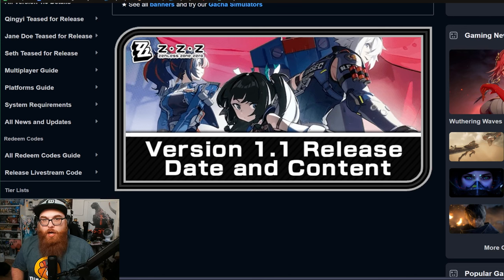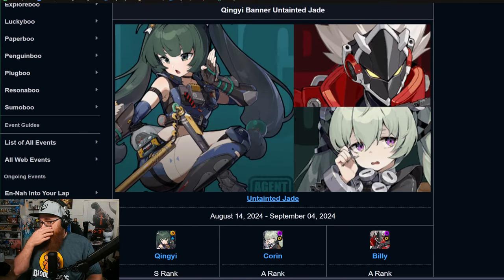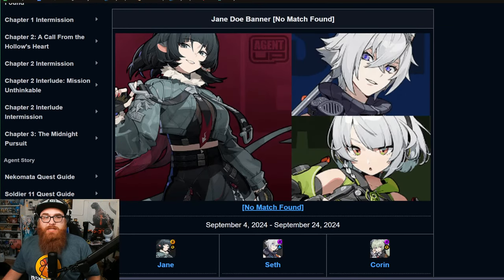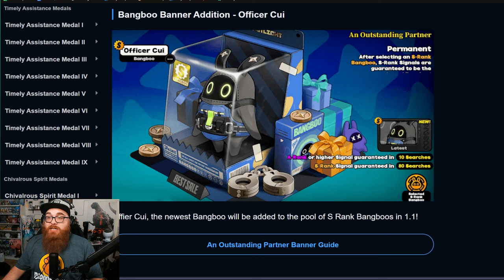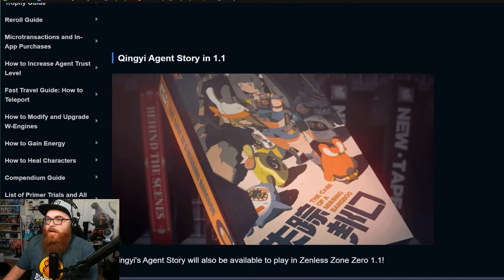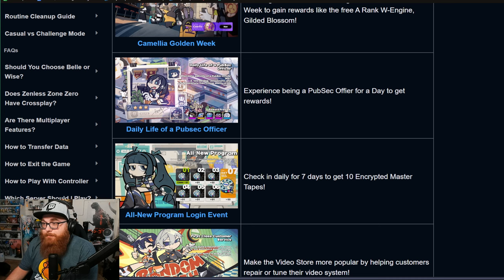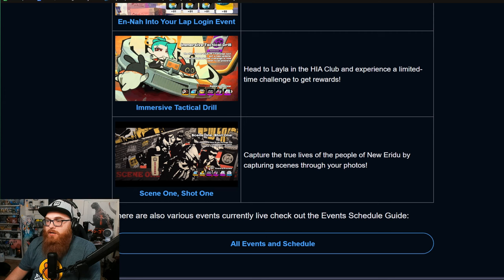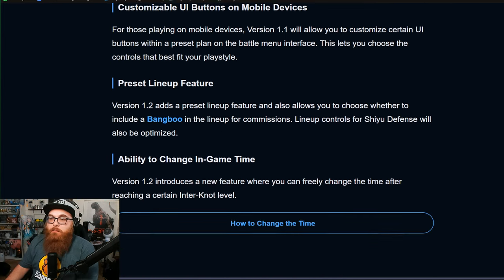Short but AMAZING?! Breakdown of Zenless Zone Zero's Version 1.1 Special Livestream!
Nekomiya Mana
Nekomata
Billy Kid
Nicole
Nicole Demara
Anby
Anby Demara
Hoshimi Miyabi
Soukaku
Grace Howard
Ben Bigger
Anton Ivanov
Koleda Belobog
Ellen Joe
Alexandrina
Rina
Von Lycaon
Lycaon
Corin
Corin Wickes
Soilder 11
Honkai: Star Rail
Honkai
Kafka
Silver Wolf
Danheng
Himeko
Blade
Jingyuan
Herta
Seele
March 7th
Qingque
Tingyun
Yukong
Luka
Genshin Impact
Hoyoverse
Fountaine
Arlecchino
Lyney
Lynette
Freminet
Clorinde
Navia
Freminet Build Guide
Wriothesley
Neuvillette
Charlotte
Furina
Sigewinne
Zenless Zone Zero
Formosa
Genshin Impact Anime
Jingliu
Topaz and Numby
Topaz
Numby
Imbibitor Lunae
Fu Xuan
Lynx
Neuvillette
Wristhesley
Furina
Charlette
Ruan Mei
Dr. Ratio
Xueyi
Navia
Chevreuse
Black Swan
Chiori
Archeron
Version 4.4
Cloud Retainer
Xianyun
Arlecchino
Sethos
Clorinde
Sigewinne